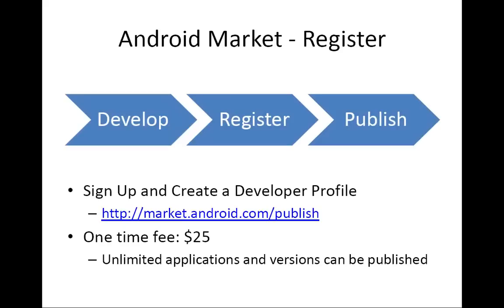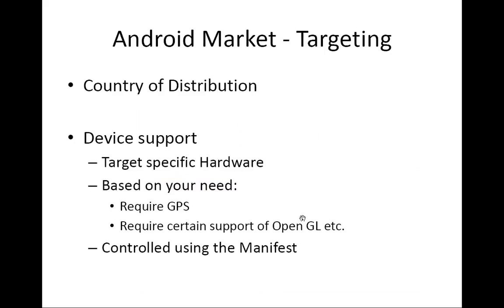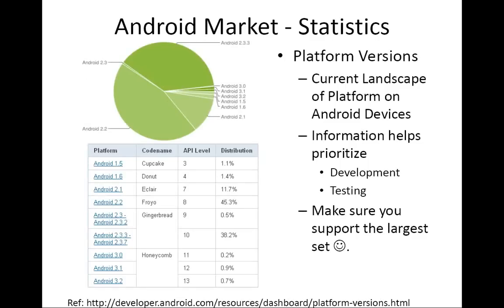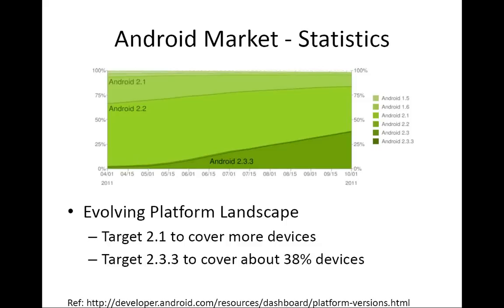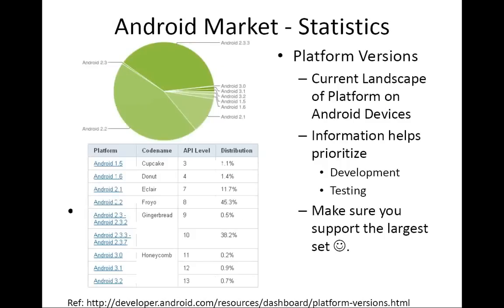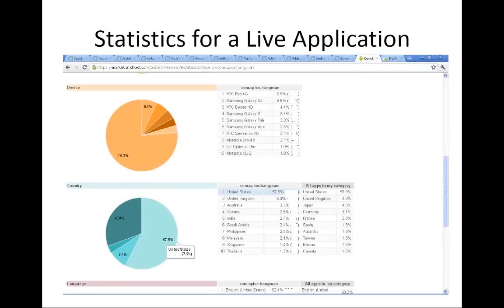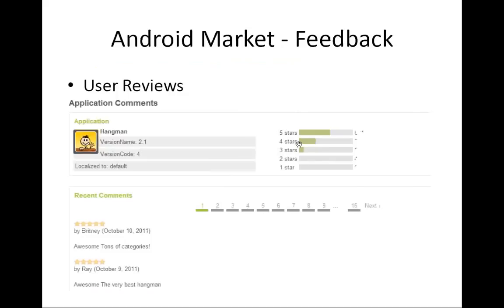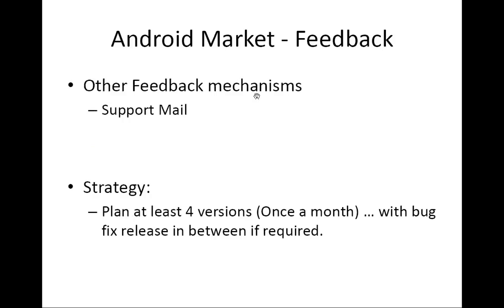How do you Publish your Applications? Provide details about the Android Market